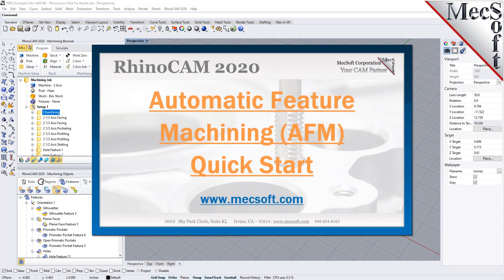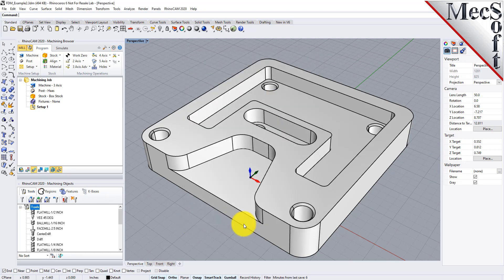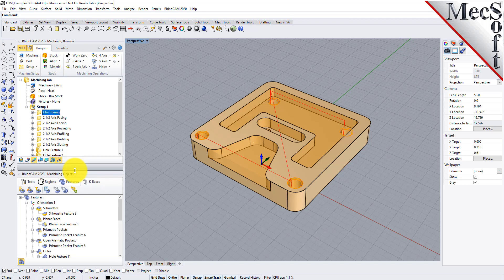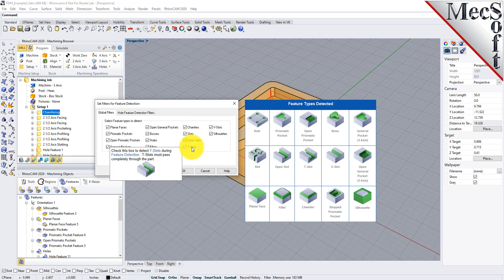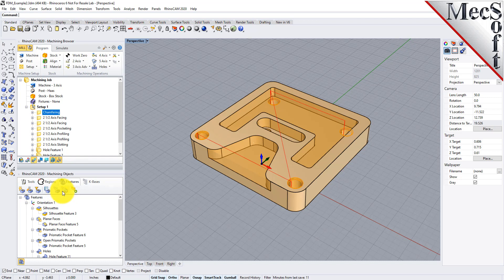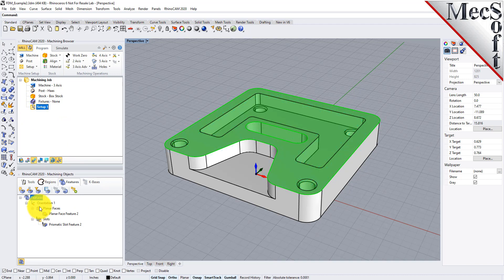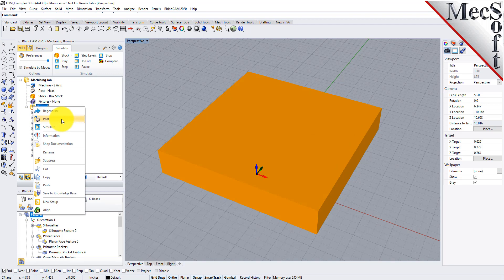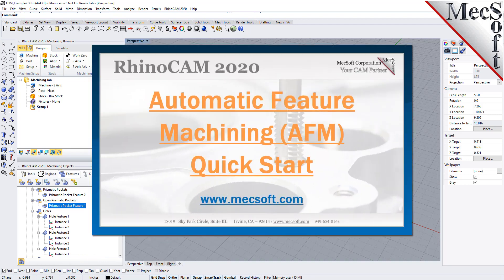RhinoCAM 2020 Automatic Feature Machining (AFM) Quick Start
Watch this in-depth tutorial on the new Automated Feature Machining (AFM) capabilities in RhinoCAM.  You will be performing AFM the very first day after installing RhinoCAM using its default pre-installed AFM Knowledge Base! (Get more resources